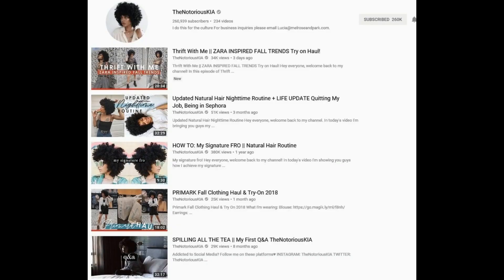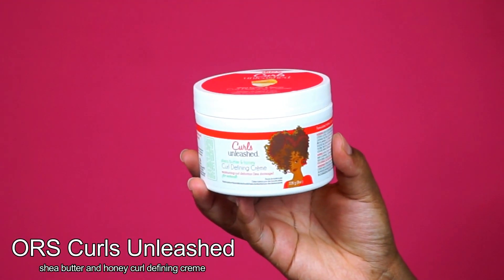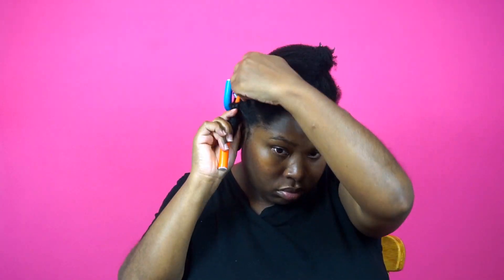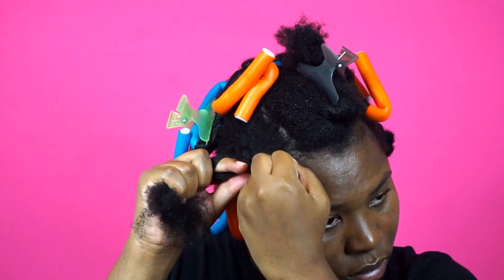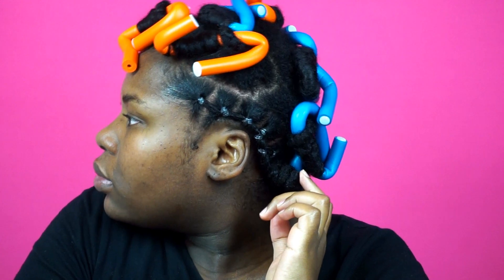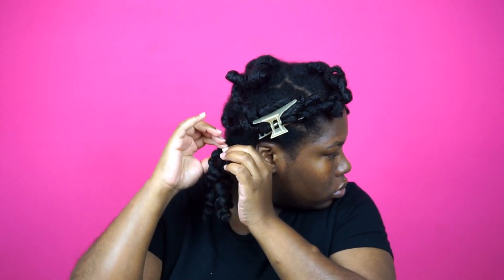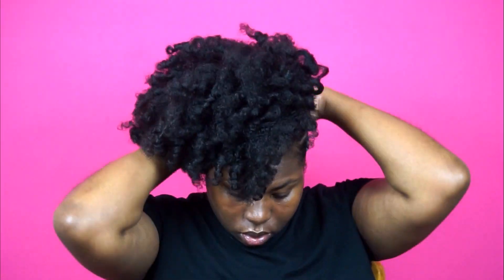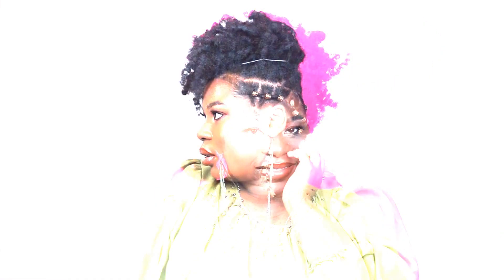SLAY READY! BRAID AND CURL | ORS CURLS UNLEASHED | Bubs Bee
Slay ready with Curls Unleashed products !

Don't forget to thumbs up this video if you liked it as well as if you feel as though others, here on YouTube, need to know about me and can benefit from this video!

Porosity? Low
Texture? Fine, Medium, Coarse Strands
Density? High
Where did you get that pink brush?
How can I support you and purchase the BUBS BEE Bonnet?
I need that 360 Mist Spray Bottle, where can I buy?